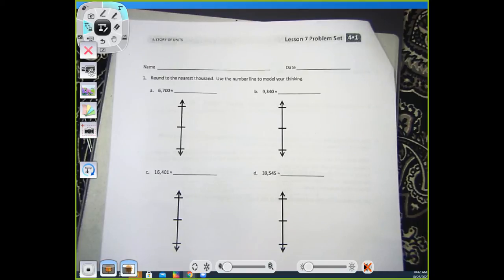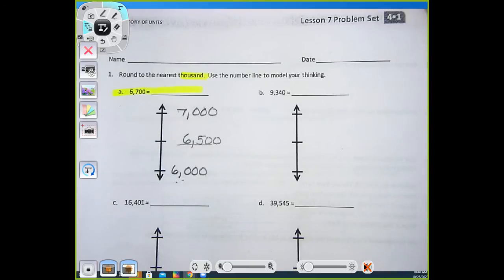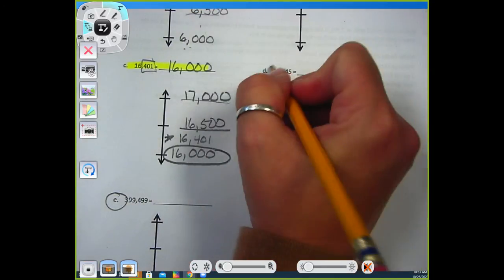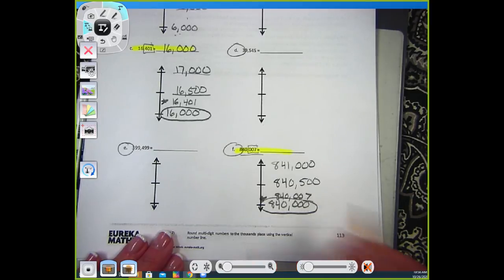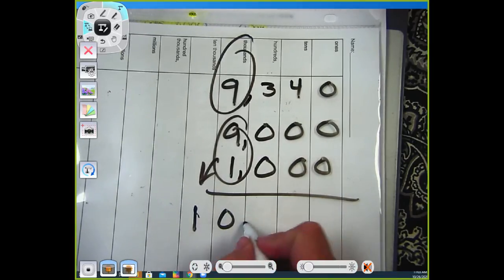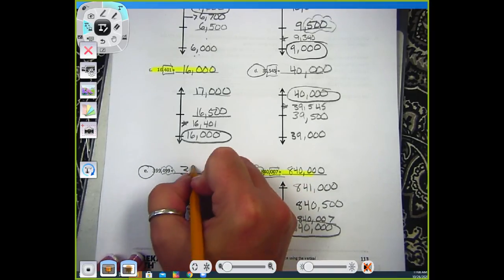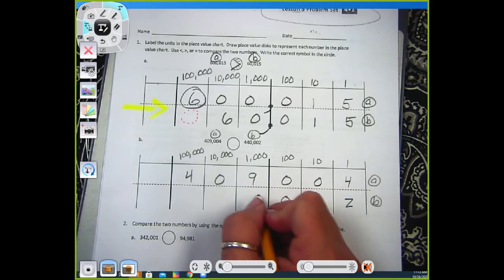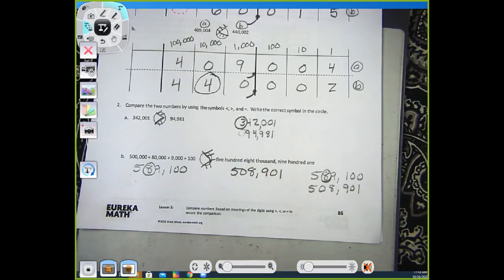Monday October 26th Math 10:30-11:30